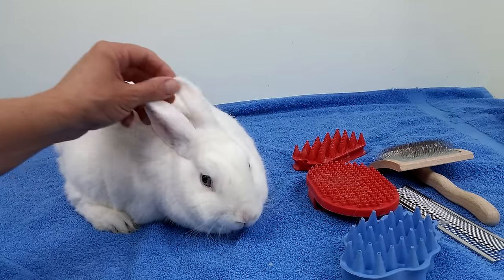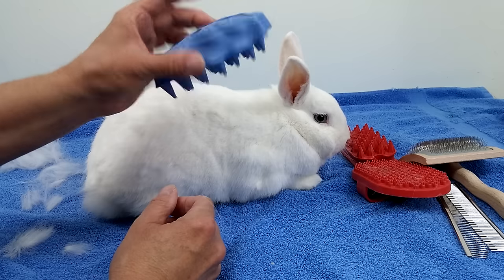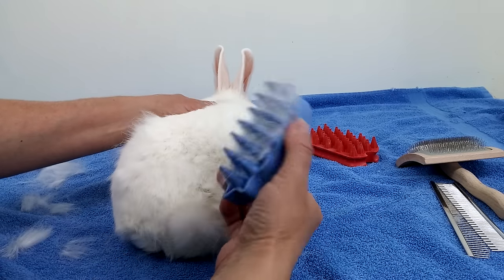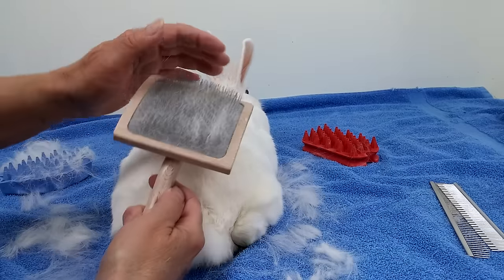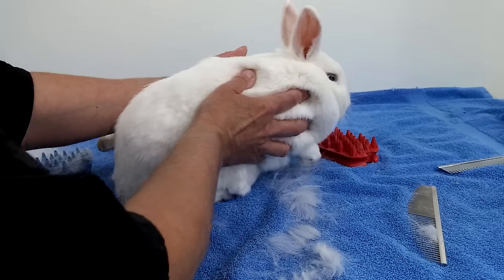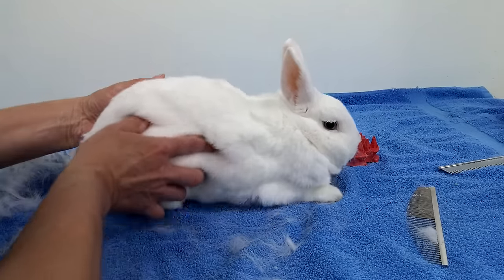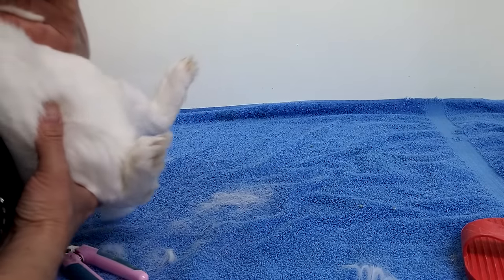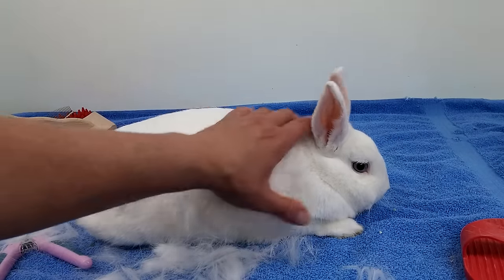How to Groom a Short Haired Rabbit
Clover is a Blue Eyed White Dwarf Mix.
He is shedding and needs to be groomed.
A rubber brush and plucking with your fingers works well.

Love of Pets Amazon Store

Rabbit Products

Zoom Groom Brush
Cat Nail Trimmers
Small Nail Trimmers

🔸Social Media 🔸

I made this link for those of you that asked. Thank you 🥰